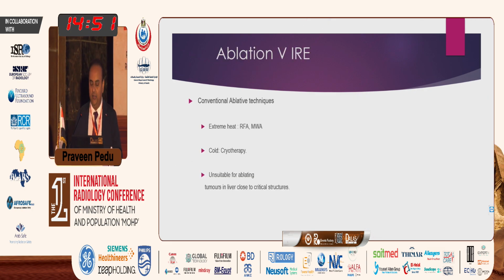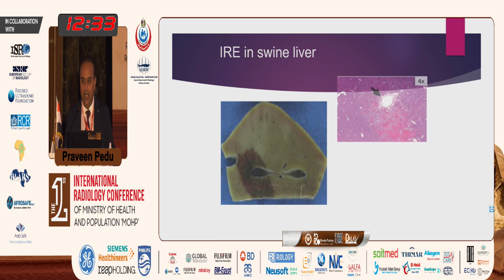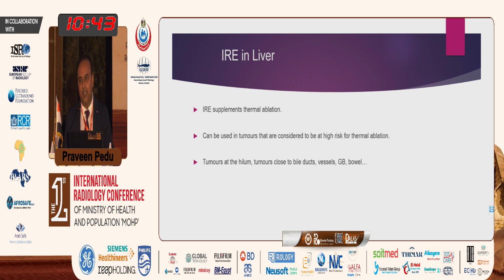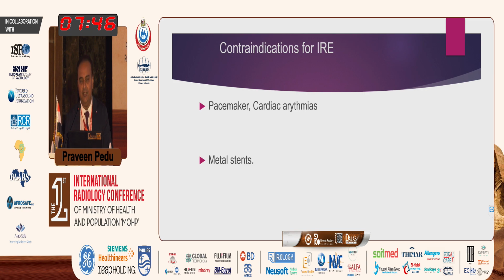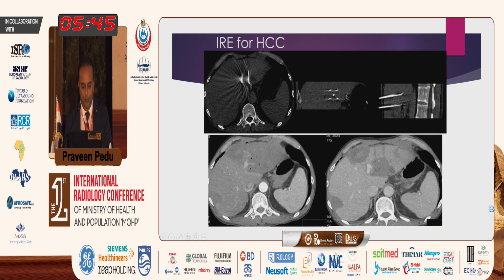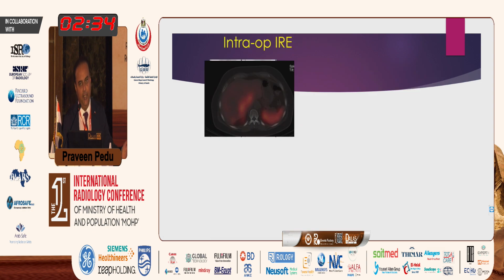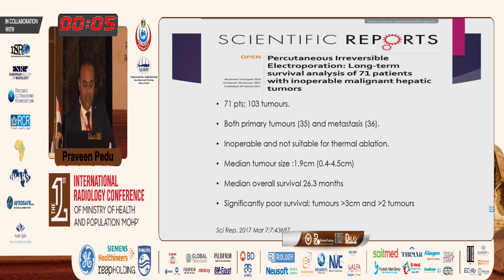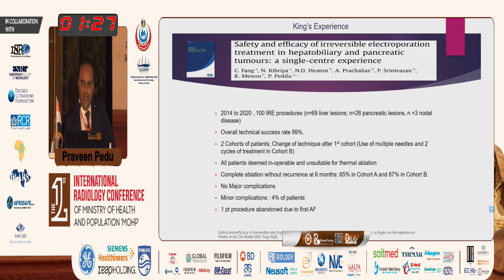Irreversible Electroporation of Liver Tumours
Prof. Praveen Pedu

’MOHP’
in collaboration with:
2-3-4 November, 2022
Cairo, Egypt